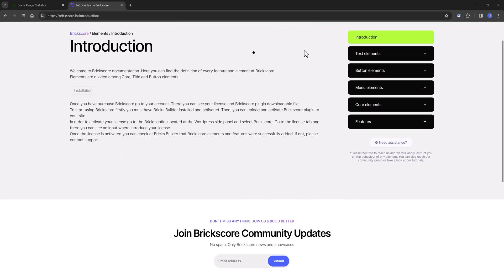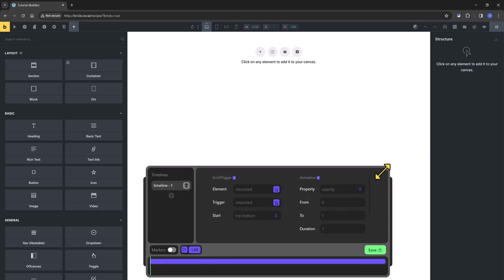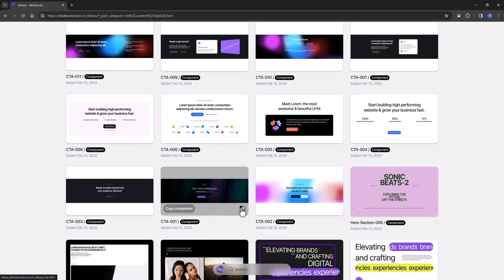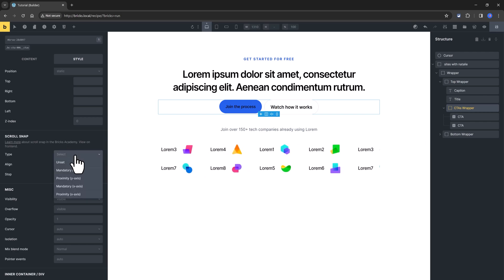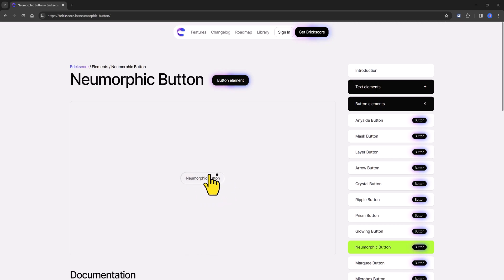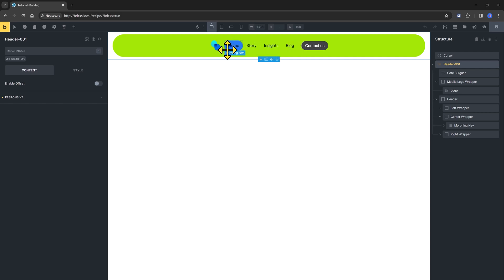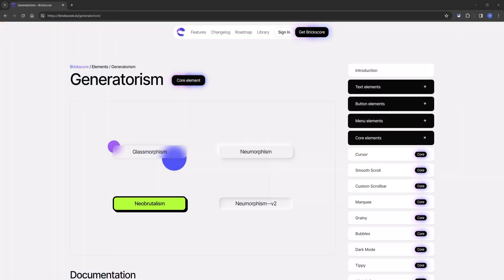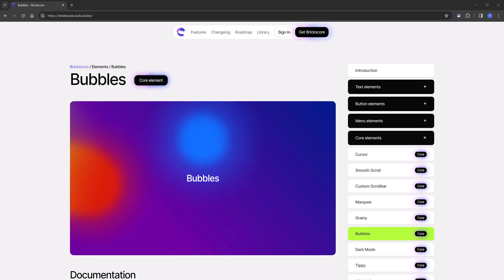Mastering BRICKS BUILDER Interactions for MAXIMUM Results!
📩 Want More WordPress Tips? Join my free newsletter!

Learn how to build strong connections with your audience using BRICKS BUILDER! This tutorial covers the BRICKS BUILDER interactions plugin and how to use it to create meaningful interactions with your site visitors. Don't just build websites, build bonds with BRICKS BUILDER!

This tutorial will show you how to create engaging and interactive websites, making your online presence stand out. Master BRICKS BUILDER and elevate your web design game.

Ready to take your website building skills to the next level? Master BRICKS BUILDER Interactions with this tutorial video! Learn how to use the BRICKS BUILDER interactions plugin to create dynamic and engaging websites. Build bonds with your audience through interactive elements and make your website stand out. Watch now and become a BRICKS BUILDER pro!

🔻VIDEO CHAPTERS:
00:00 Intro
02:15 Core Animator
03:30 Components  Library
04:56 Interactive elements Examples
07:04 Buttons
08:36 Core Elements
09:28 Burger Menu Options
09:48 Morphing Nav Bar
10:56 Expanders
12:04 The Codepen Core Element
12:20 Generatorism
12:39 Motion divider Core Element
12:57 The Spotlight Core Element
13:29 The Core Tabs Core Element
14:00 Outro